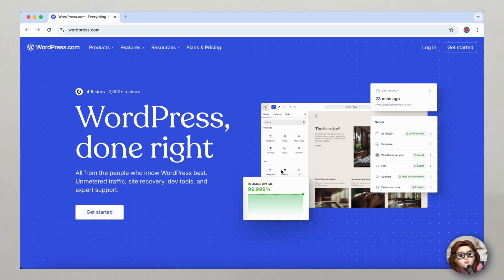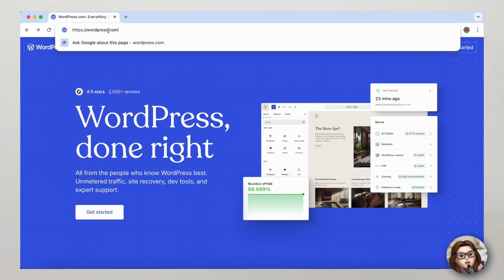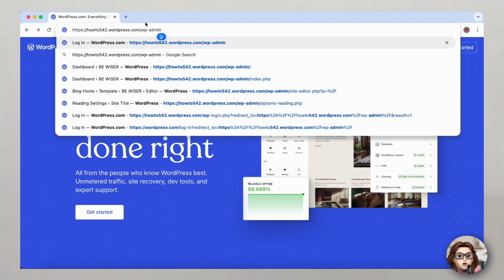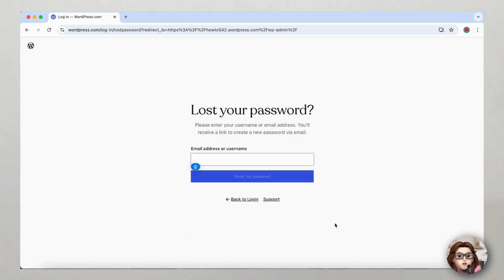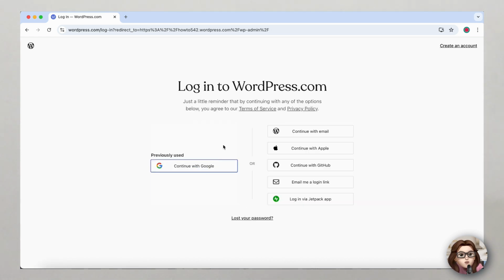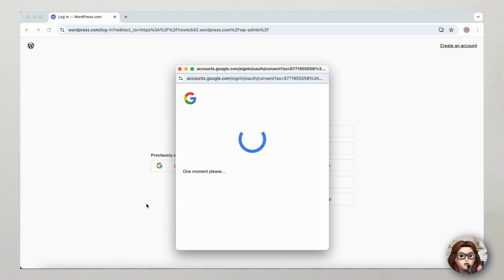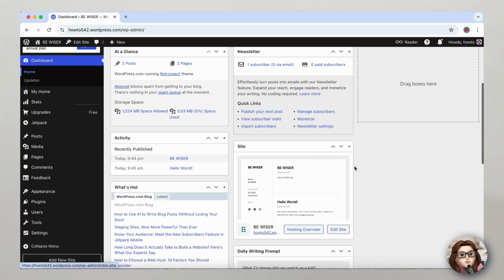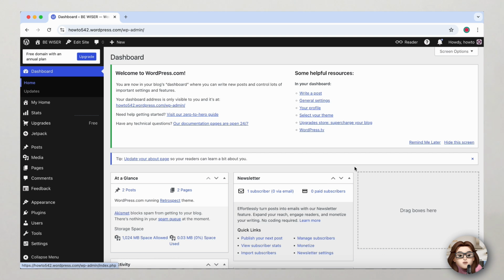How to Enter WordPress Admin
Do you want to know how to enter the WordPress admin area? In this step-by-step tutorial, I’ll show you the easiest way to access your WordPress admin dashboard, also known as the back-end of your website.

The WordPress admin panel is where you manage everything — from posts, pages, plugins, and themes to settings and customizations. If you’re new to WordPress, figuring out how to log in can sometimes be confusing.

✨ In this video, you’ll learn:

The correct WordPress admin login URL

How to log in using your WordPress username and password

What to do if you forget your WordPress login details

How to bookmark your admin page for faster access

Tips to keep your WordPress admin secure

By the end, you’ll know exactly how to enter your WordPress admin area quickly and safely, so you can start managing your website like a pro.

This video shows you How to Enter WordPress Admin Easily! Watch this Video till the end to learn How to Enter WordPress Admin.

Were you able to figure out How to Enter WordPress Admin? Share this with your friends who want How to Enter WordPress Admin.

Problem Solved in this Video-:

What Do you Think of How to Enter WordPress Admin?